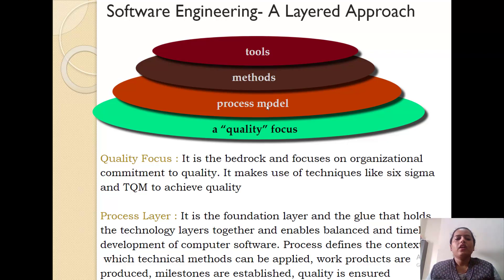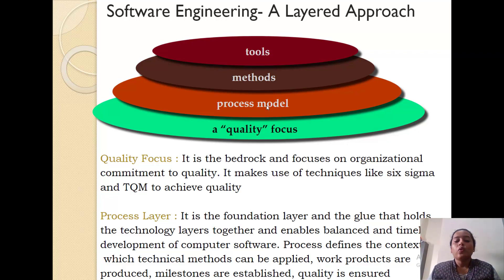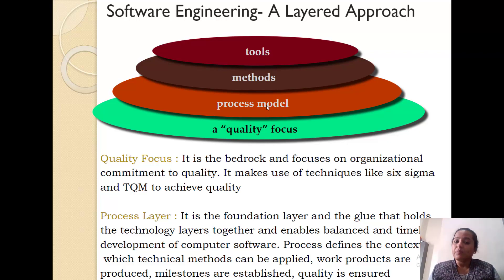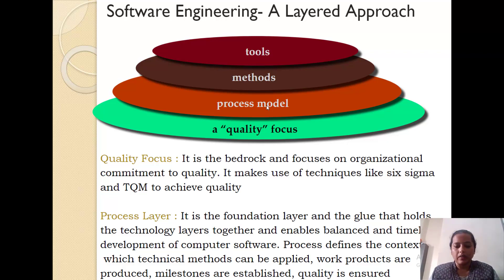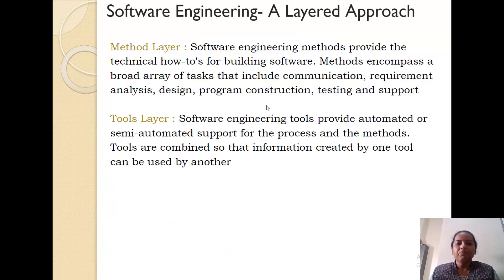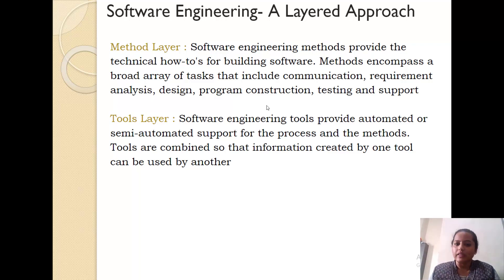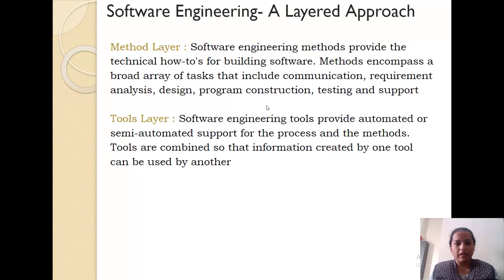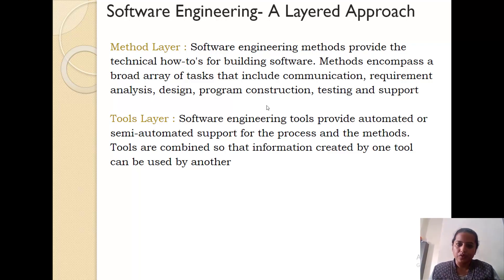Software Engineering Layered Technology Approach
This video explains software engineering as a layered technology approach.